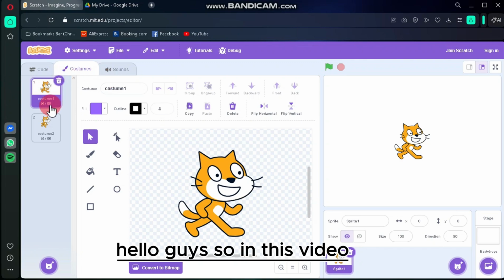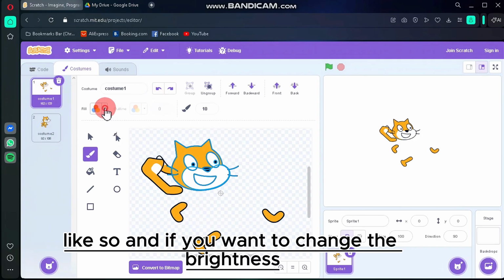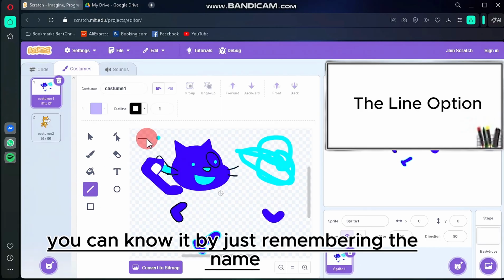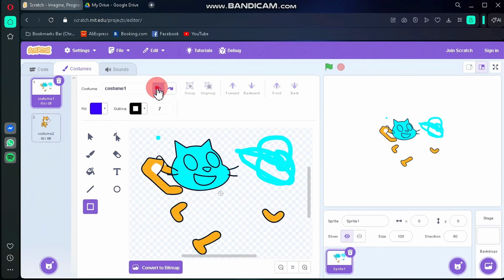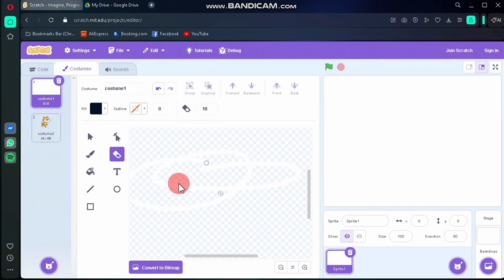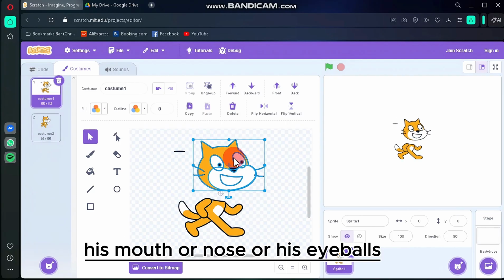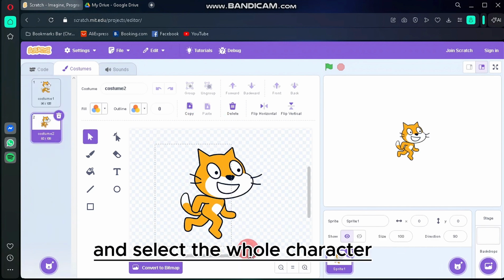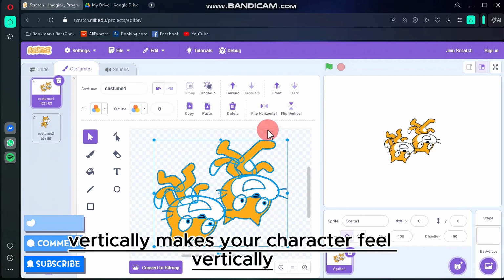How to use costume tab in scratch in 2026 | Episode # 3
Welcome to Episode 3 of our Scratch 2026 Tutorial Series! 🎉

In this video, you will learn how to use the Costume Tab in Scratch to create amazing animations and improve your projects.

The Costume Tab is one of the most powerful features in Scratch. It allows you to:
🎨 Edit your sprite’s look
🖌 Draw custom costumes
🔄 Create smooth animations
✂ Resize, rotate, and modify characters

If you want better animations, understanding the Costume Tab is very important!